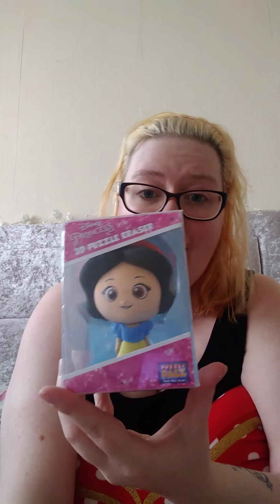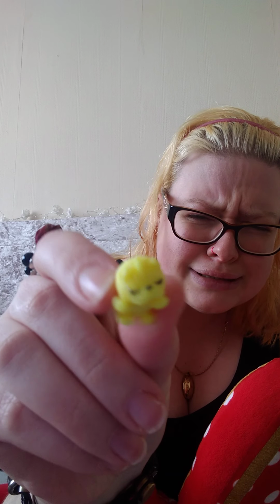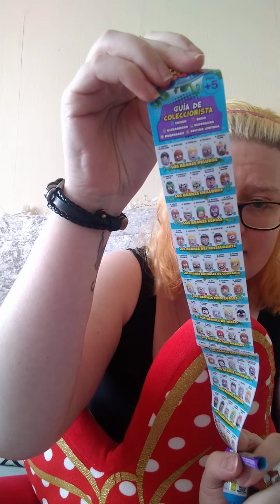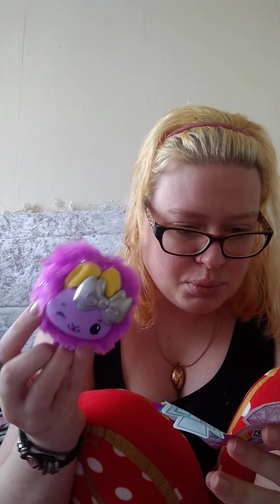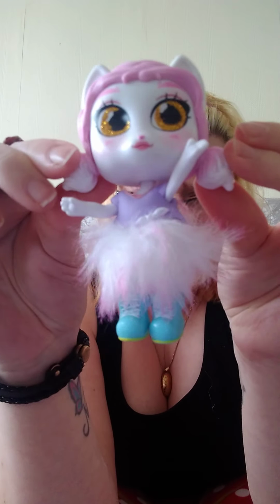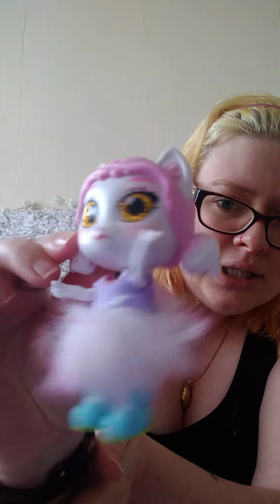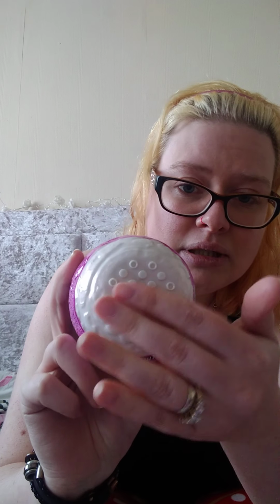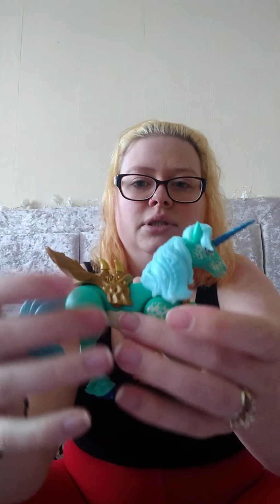blind bag opening